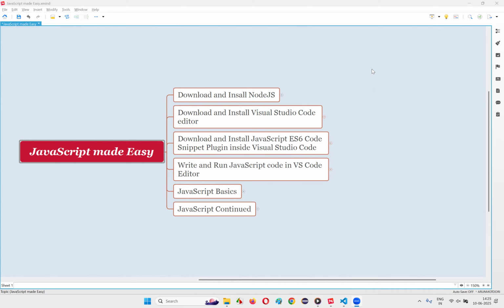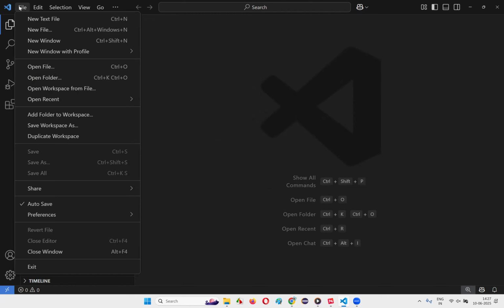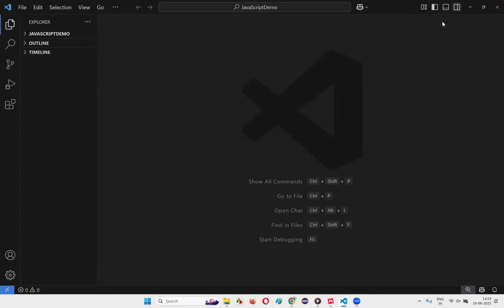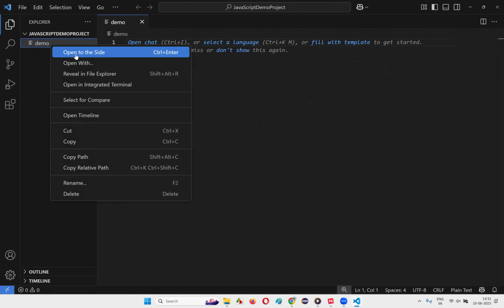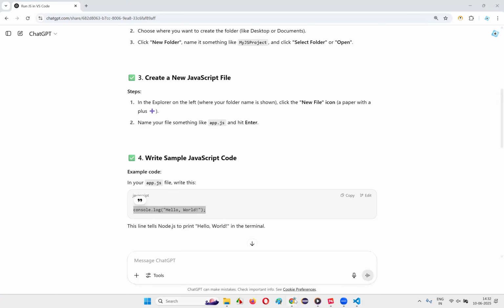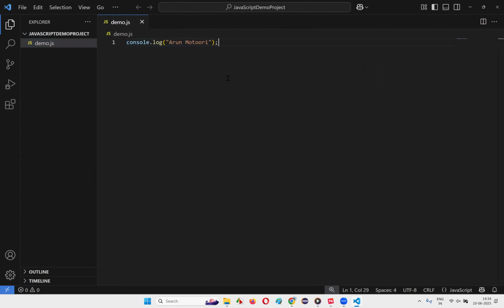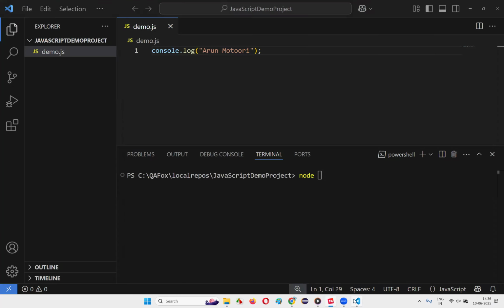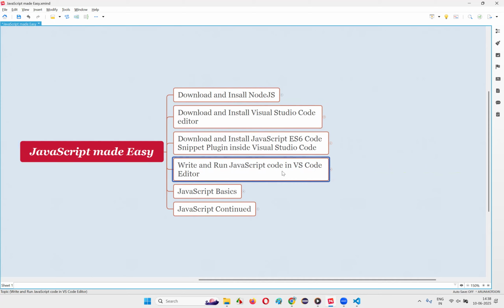Writing & Running Your First JavaScript Code in VS Code | JavaScript Made Easy - Session 4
Welcome to Session 4 of JavaScript Made Easy! In this video, you'll learn how to write and run your first JavaScript code using Visual Studio Code (VS Code). Whether you're a complete beginner or just need a refresher, this tutorial walks you through installing Node.js, setting up VS Code, and executing your first JavaScript program.

🔹 What You'll Learn:

Setting up your environment (Node.js + VS Code)

Writing your first JavaScript program

Running JavaScript code using Terminal

👉 Be sure to check out previous sessions for a full beginner-friendly roadmap.